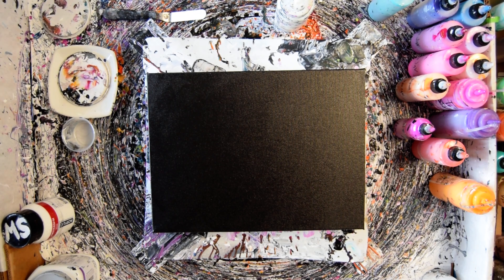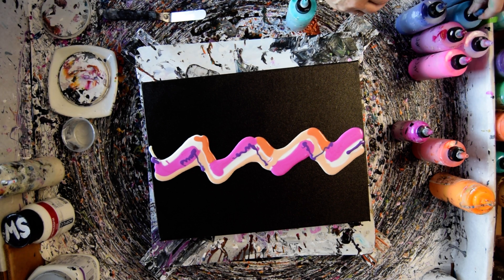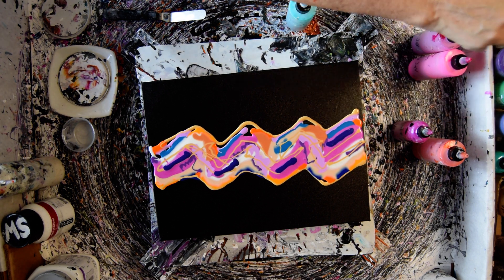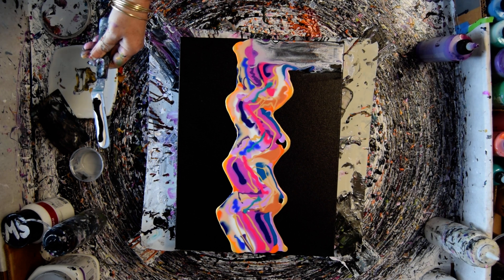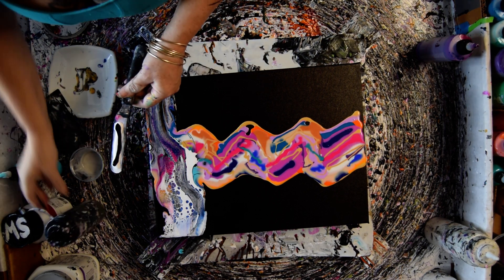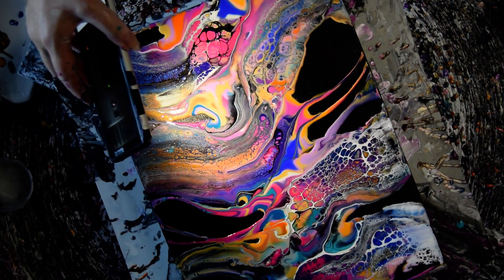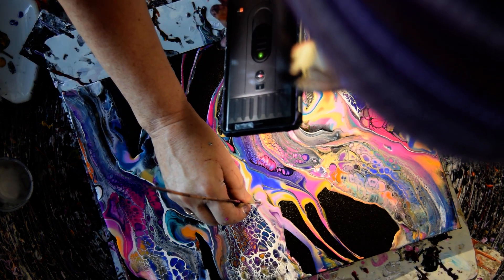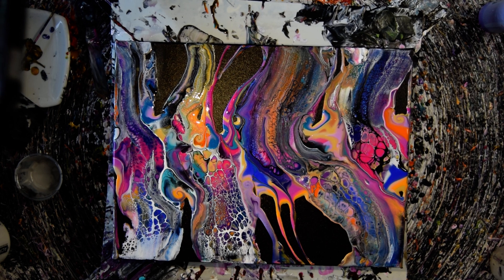#8939 Magnificent Freestyle Swipe Colourarte Colors Fluid Art 10.01.2022intuitive art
Primary Elements=P.E.s (Pigment Powders) Prizm Pours Colors=P.P. -listed
P.P.Chantilly Lace-P.P.-Pink Diamond-P.E. "Bling it" Golden Maple-P.E. Orange Peel with Gold Sparkle-P.P. Twilight Orchid-P.P.-Agave Blue-P.E.-Plum Blossom-P.P. Sour Lemon with added Orange Crush-P.P. -Orange Crush-P.P. Mayan Gold-P.P. Indigo Violet-P.E. Blue Flame-P.P.Miami Magenta
P.E.-Mystique

 I am using a 12" x 16" x2" stretched canvas. The colors I am using are mostly Prizm pour acrylic colors and Primary Elements Pigment powders by Colourarte. Recipes for mixing Prizm Pour paint, for general pouring. The Prizm Pour Acrylic paints are mixed with Vivid Poly Pour or Vivid enamel( both available from Colourarte )to both extend and help them flow more easily. In a container begin by adding 25% of your expected volume of GAC 800, fill with Vivid poly pour or Vivid enamel, to just more than halfway full. Fill the remainder with paint color sure to leave room to mix. Mix thoroughly and transfer to a larger container such as a squeeze bottle or a container with a very tightly fitting lid. If you are using Floetrol I recommend(at most) an estimated 10% of the total already mixed. A squirt of distilled water to thin if desired. Recently I have begun to add a squirt of Jo Sonja gloss varnish for shine instead of water to thin.

The usual Cell activators used here are mixed into Aussie Floetrol, estimated 3/4 Aussie Floetrol1/4 paint, alternative mixtures can also be a half and half mixture of Aussie Floetrol… depending on your preferences. My  cell activator here is Pebeo iridescent silver
 mixed roughly to a consistency I like about 50-50%.*New cell activator Pebeo iridescent silver  ( Aussi Floetrol)
 An alternative Cell activation recipe using American Floetrol (same ratios)must include 10 drops of Minwax pre-stain wood conditioner added for every 2 ounces of mixed paint. Other recipes for drops added may vary. This works for me. I strongly recommend adding GAC 800 by Golden as an addition to all colors (25%) to avoid crazing. This is especially true if you are using the bloom style of pouring paint if you have not allowed the paint to stretch as far as it will go. I advise a well-ventilated room and those with respiratory issues to avoid paint pouring or use a respirator. Air bubbles in the paint should be released before they result in hard dry bubbles. A sharp object such as a skewer is used to remove the bubbles in evidence while the artwork is still wet. Also if there is no house-paint base being used, a torch lightly passed over the surface to pop bubbles is also acceptable. Every day I learn new things. I will never stop experimenting, and I am happy to share what I discover with you. To see finished wet and dry versions of all my Youtube demonstration artworks for sale, visit my Expressionist Art Studio Gallery Fans and Collectors group on Facebook. The link is included in the Link-tree just below the top of this page. These artworks are my art therapy and my living. I am priscilla batzell instinctive spontaneous painter of contemporary art.